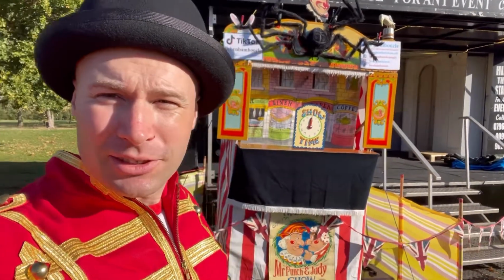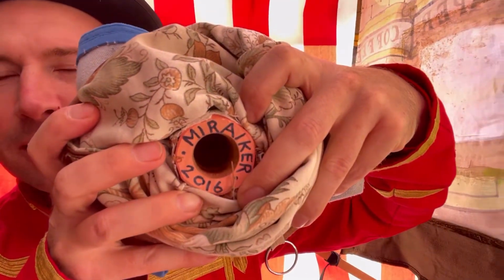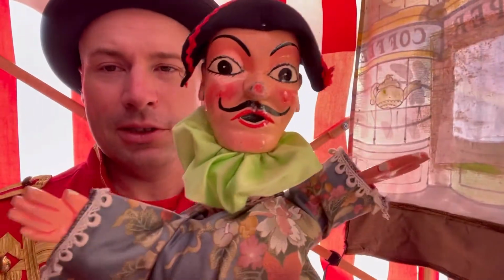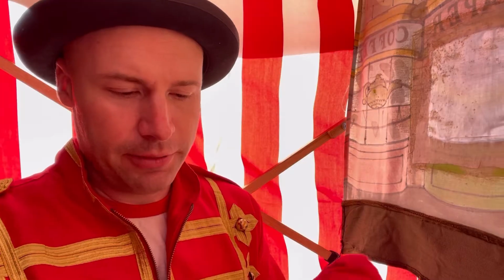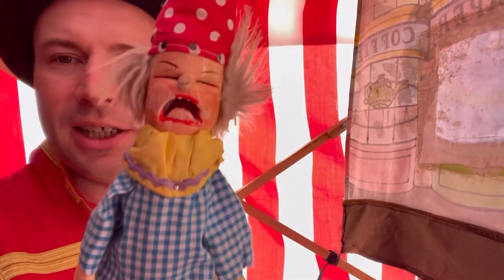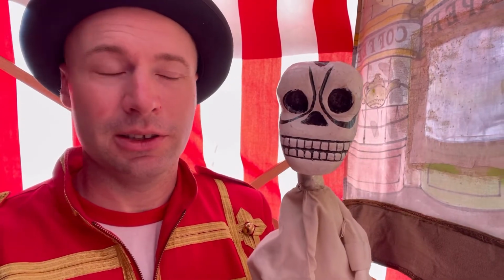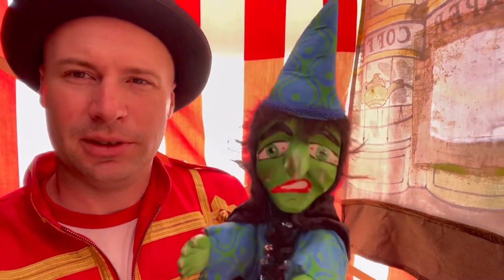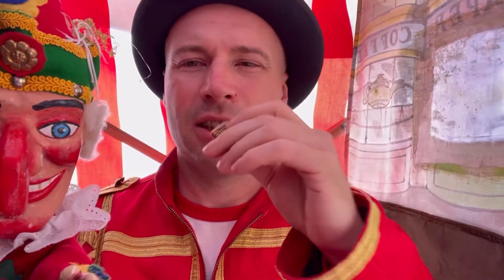A Tour Of My Puppets From The Punch And Judy Show!